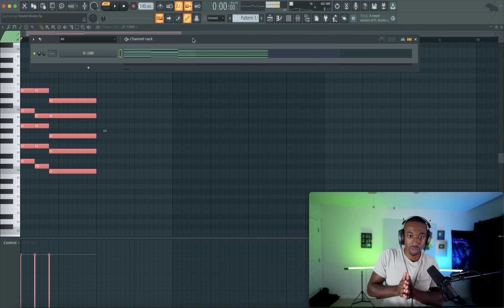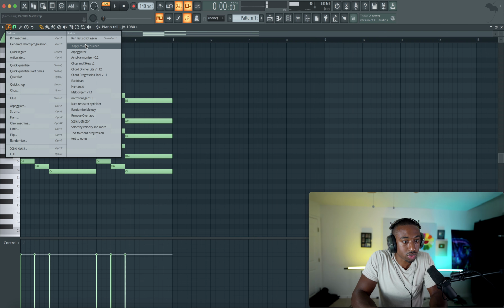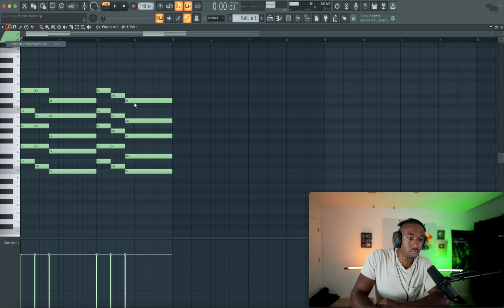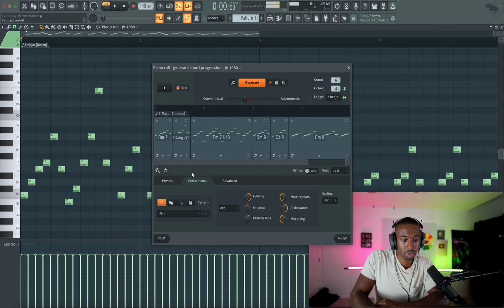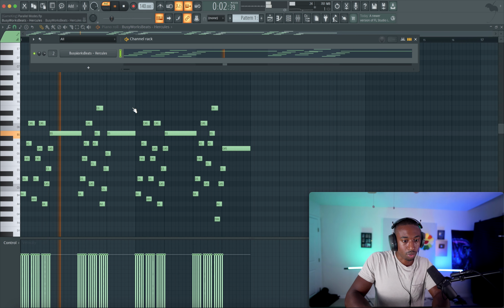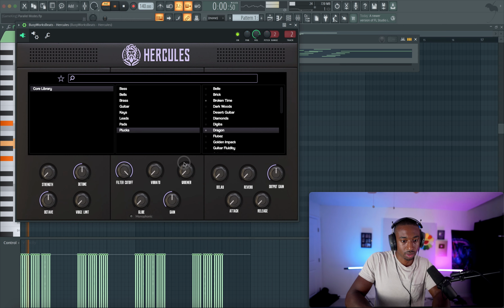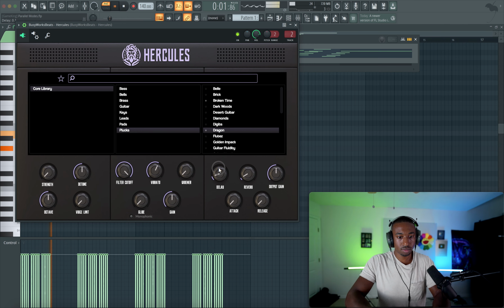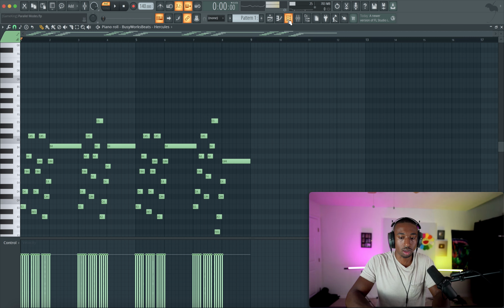How to Make Melodies • Parallel Modes